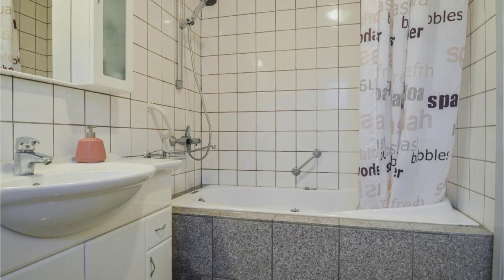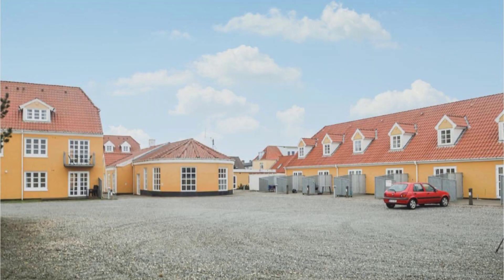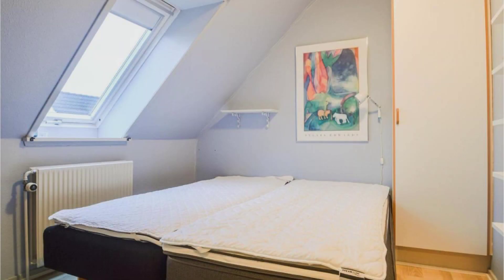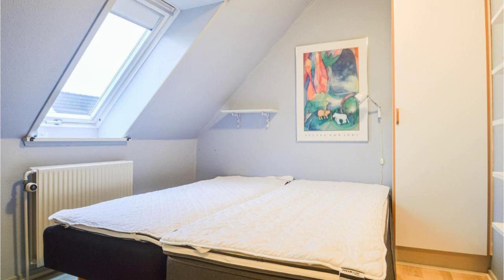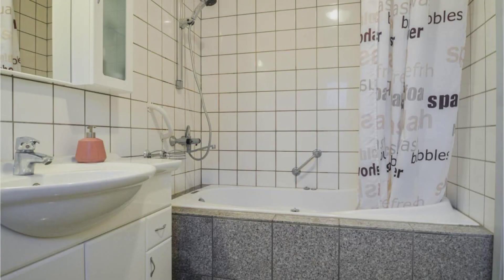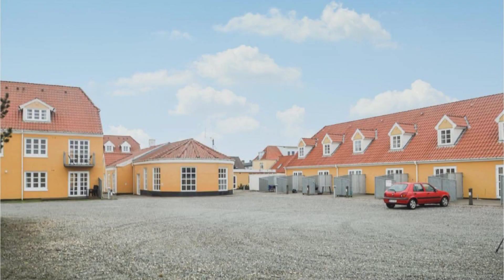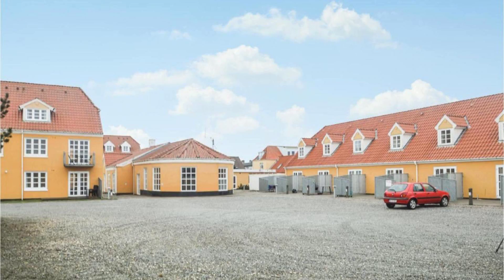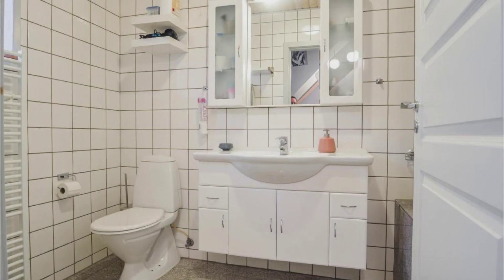Two-Bedroom Apartment in Lokken, Løkken, Denmark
About Property:
Situated 14 km from Rubjerg Knude Lighthouse, 16 km from Faarup Sommerland and 42 km from Lindholm Hills, Two-Bedroom Apartment in Lokken provides accommodation set in Løkken. The 4-star apartment is 2.7 km from Hvorup Klit Beach. The property is non-smoking and is located 500 metres from Lokken Beach.

The spacious apartment features 2 bedrooms, a living room, and a fully equipped kitchen with a dishwasher. Providing free private parking, this 4-star apartment als...
Property Type: Hotel
Address: 9480 Løkken, Denmark
Searching For
1. Two-Bedroom Apartment in Lokken - Løkken - Denmark
2. Two-Bedroom Apartment in Lokken - Løkken - Denmark Address
3. Two-Bedroom Apartment in Lokken - Løkken - Denmark Rooms
4. Two-Bedroom Apartment in Lokken - Løkken - Denmark Amenities
5. Two-Bedroom Apartment in Lokken - Løkken - Denmark Offers and Deals
Audio Credit:
Track Title: Reasons To Hope
Artist: Reed Mathis
* The photos shown in this video are not owned by Travel With Adhya.